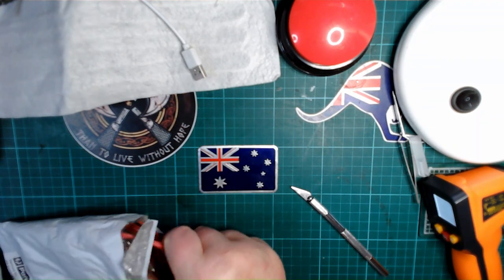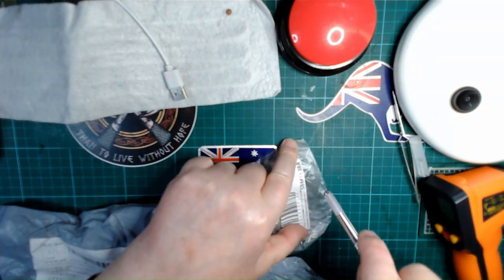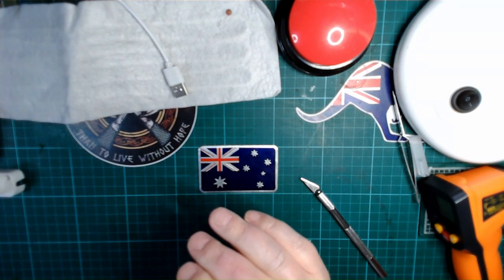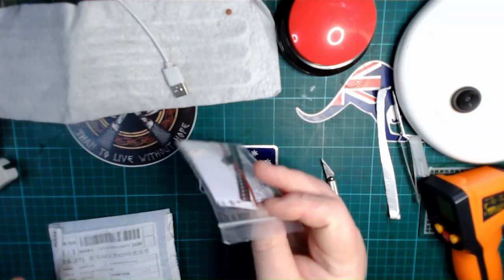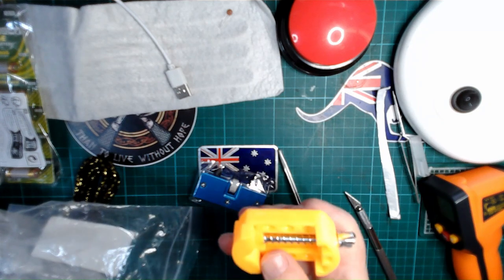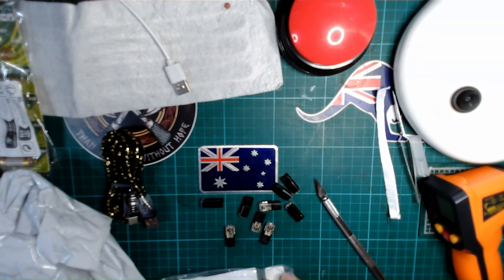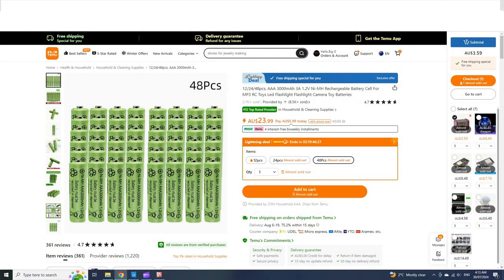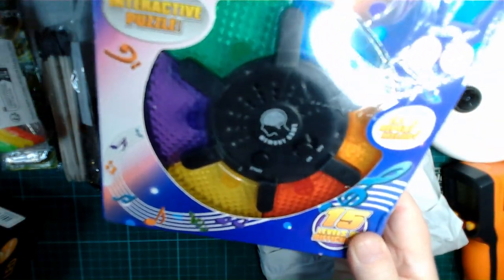Mail Bag 20